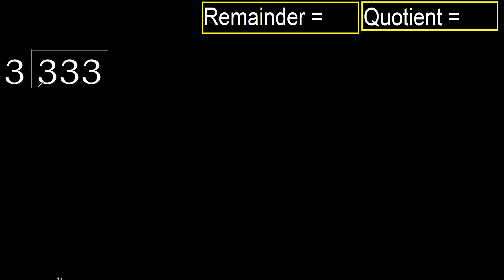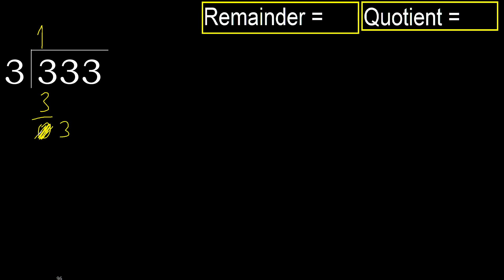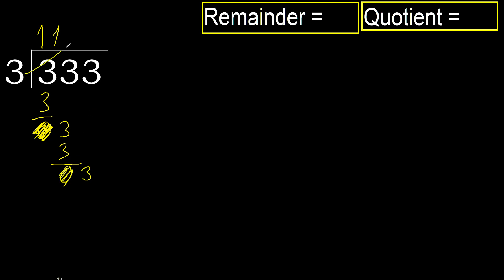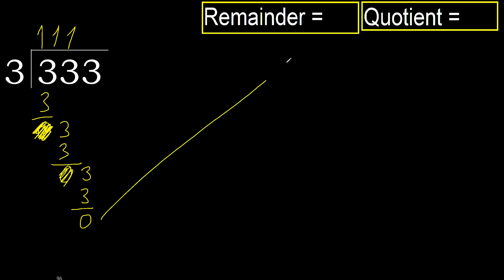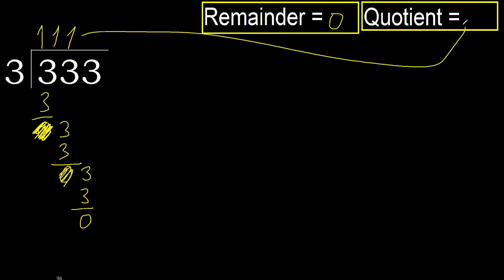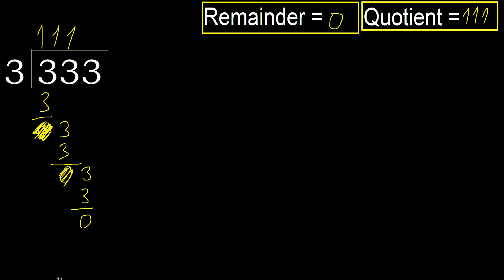Divide 333 by 3 , remainder . Division with 1 Digit Divisors . How to do